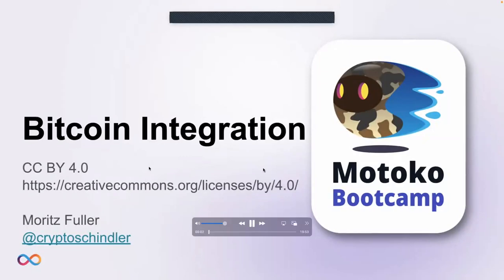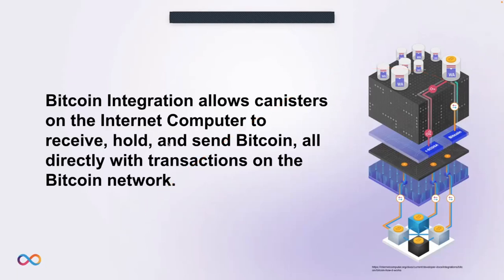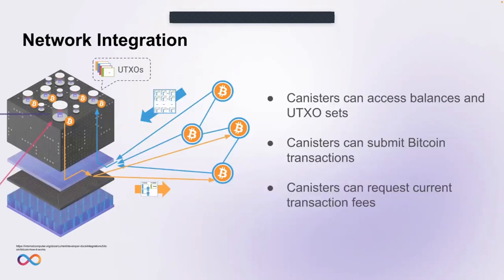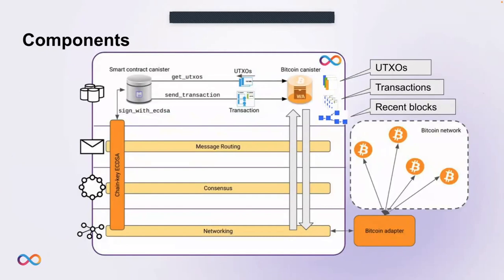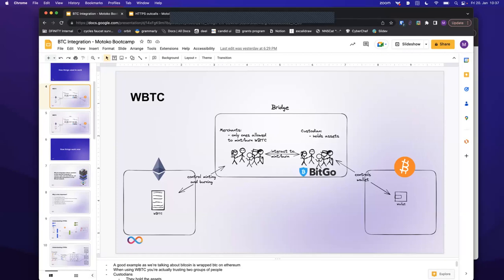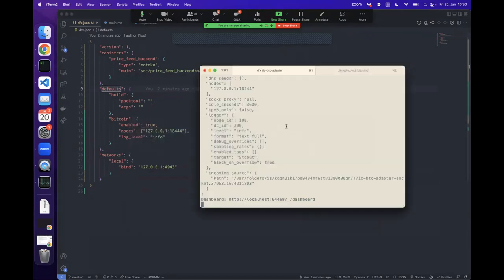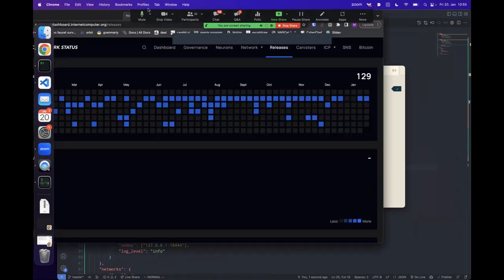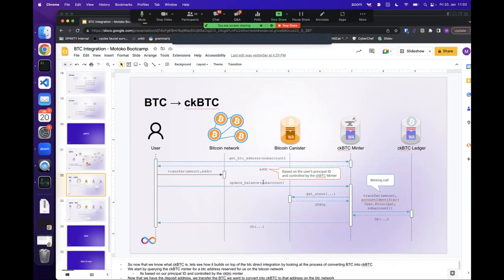[DAY 5 | LECTURE] Motoko: UNLOCK the power of Bitcoin!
Motoko Bootcamp 2023 🏕️
Motoko: UNLOCK the power of Bitcoin!